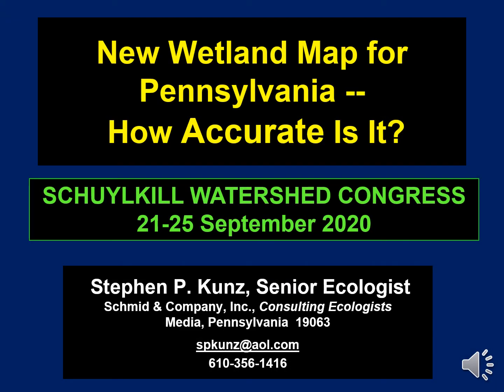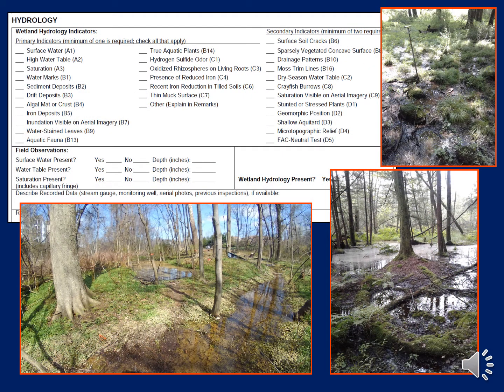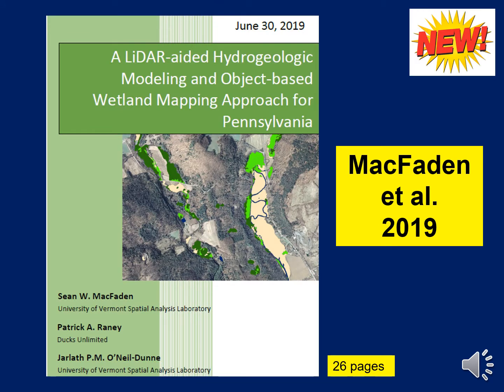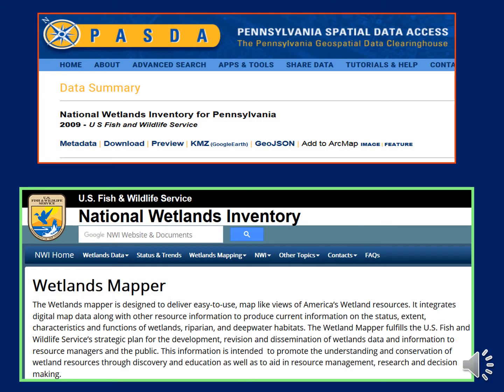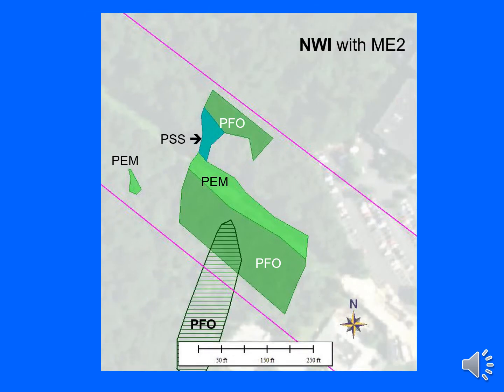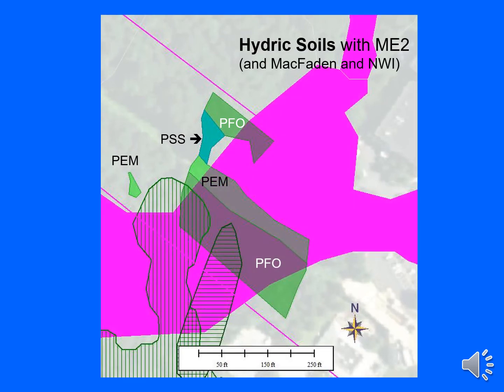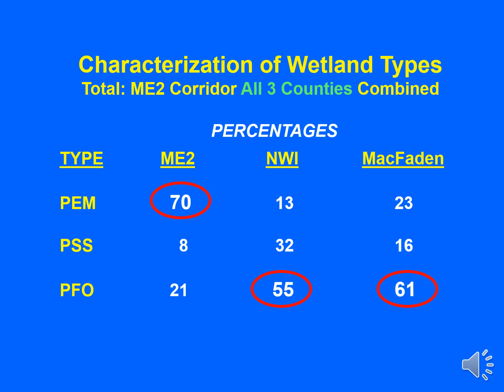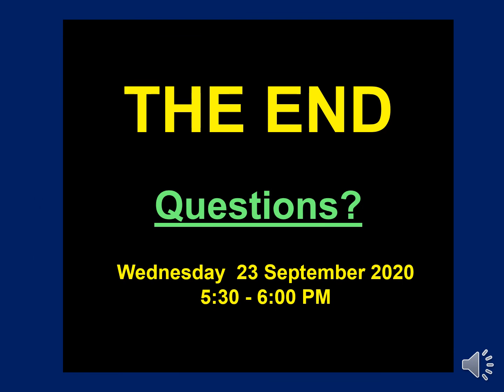New Wetland Map for Pennsylvania -- How Accurate is It?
Presentation for the 2020 Watershed Congress
by Stephen P. Kunz, Schmid & Company, Inc., Consulting Ecologists

Please view in preparation for session on Wednesday, September 23, 2020, 5:30pm.

Description:

A new state-wide map of wetlands was recently released, but none of the available wetland maps is perfectly accurate for site-specific purposes, and on-ground wetland delineation remains crucial. A new digital map of Pennsylvania wetlands was made available by the Pennsylvania Department of Environmental Protection in 2019.  It incorporates high-resolution land use mapping, recent aerial photos, LiDAR, and statistical modeling of several hydrogeologic factors to identify areas of likely wetlands. This presentation will discuss this new map resource, and compare its accuracy and reliability with other maps commonly used to identify wetlands statewide, such as the National Wetlands Inventory and soil survey mapping of hydric soils.  The presenter, a consulting ecologist for 4 decades, will discuss the practical advantages of using “desktop” mapping sources such as these.  He will explain what wetlands are and why they are protected, and also how an accurate identification of wetlands is crucial to their protection.  He will provide numerous illustrations of actual field-delineated wetlands to show why none of the various desktop maps is a reliable substitute for actual, boots-on-the-ground wetland delineation.